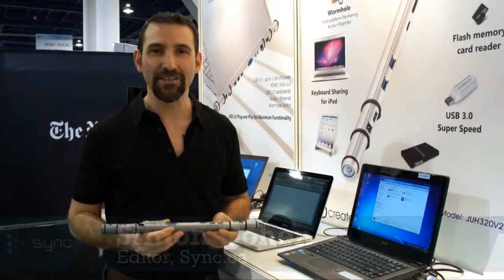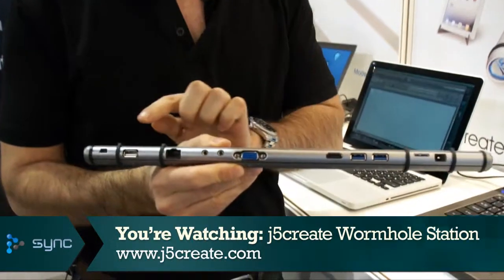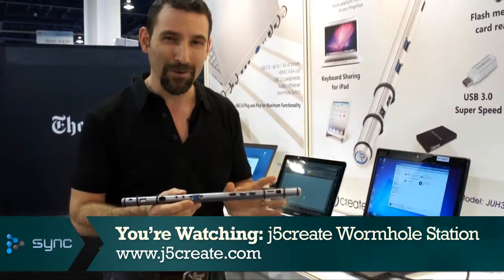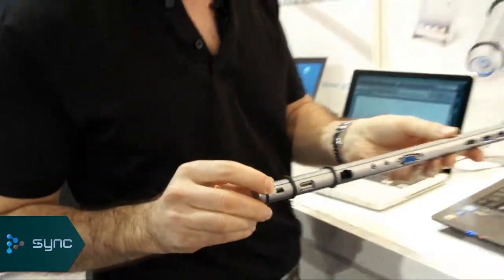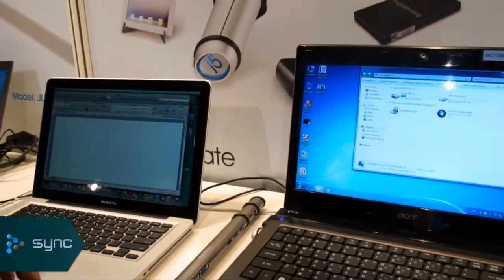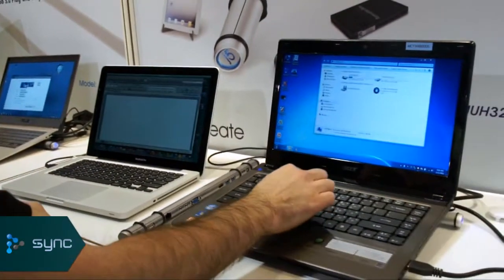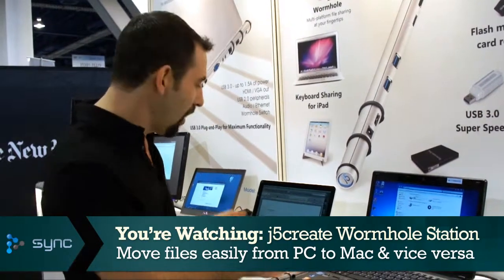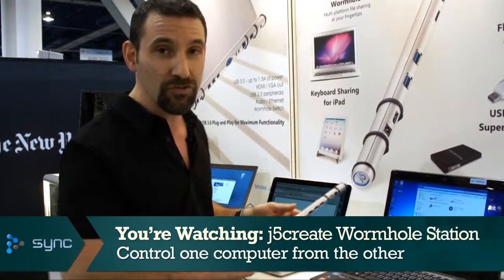CES 2012: Wormhole technology with Simon Cohen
Imagine if you could connect your Mac to your PC or your PC to your tablet and not only use the keyboard or mouse from one to control the other, but you could easily transfer the files between platforms. It's possible - with Wormhole technology.